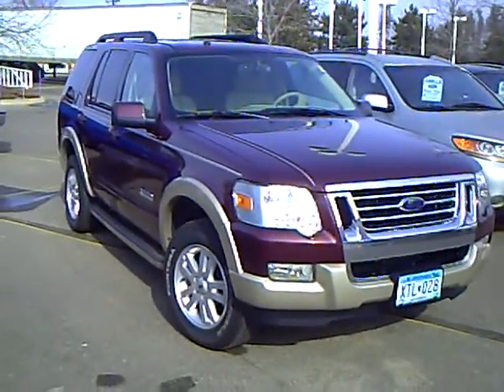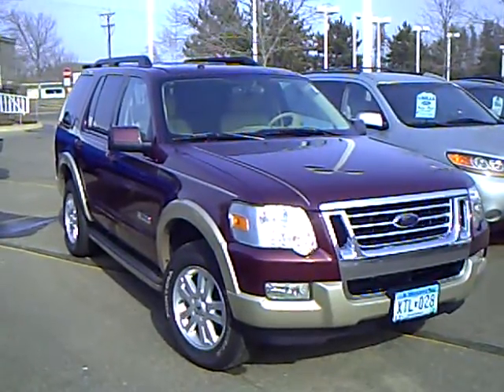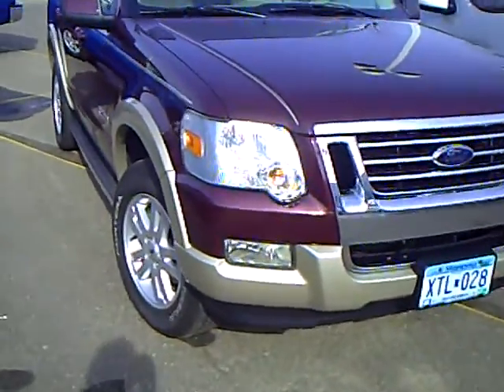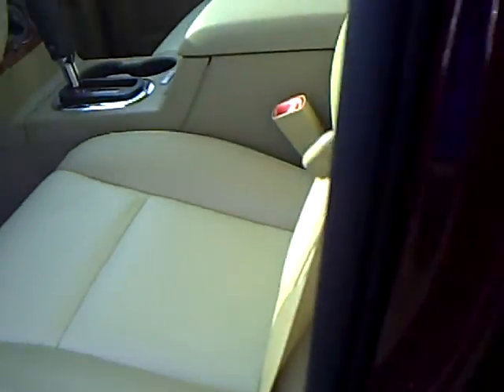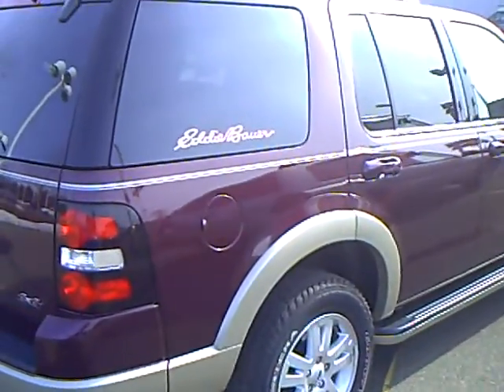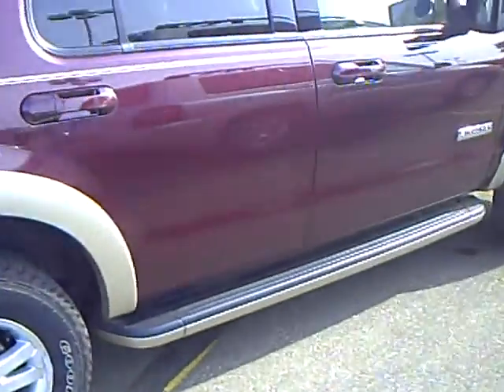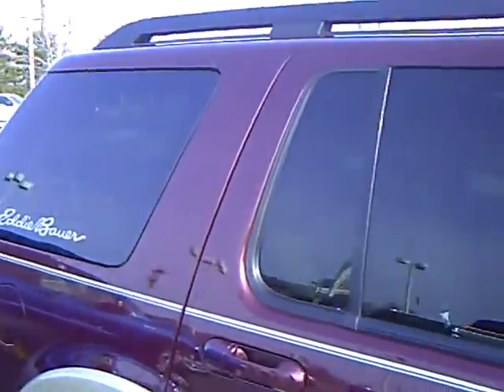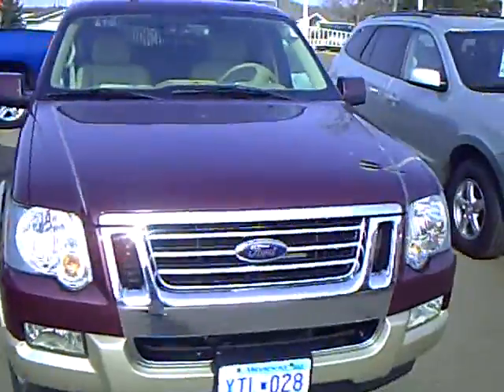2008 Ford Explorer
Looking for St. Cloud used cars, Pine River used cars, Brainerd used cars, used trucks, new cars, or new trucks from one of the best Minnesota dealerships?  Please give us a call to confirm availability for any vehicles you might find here.